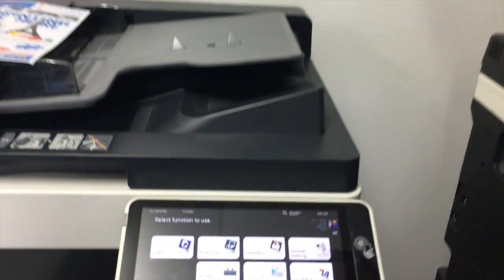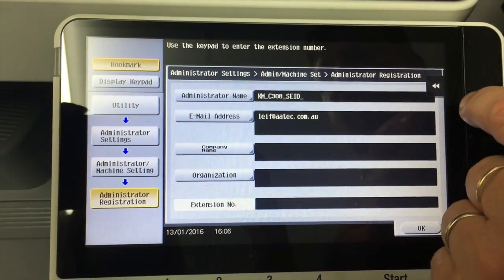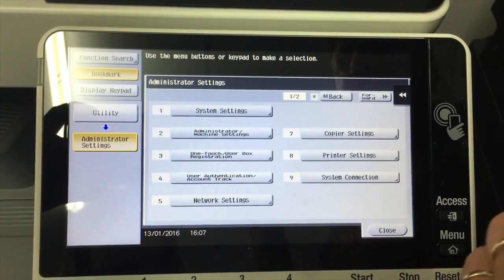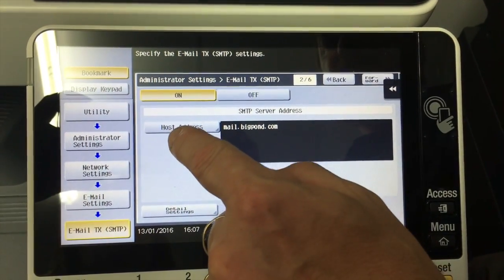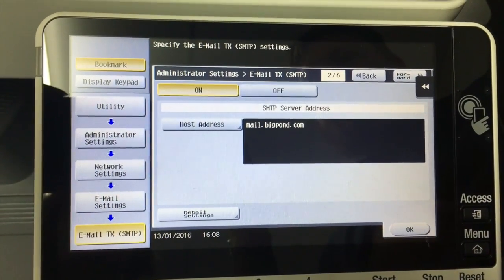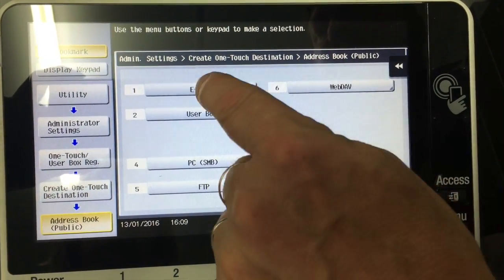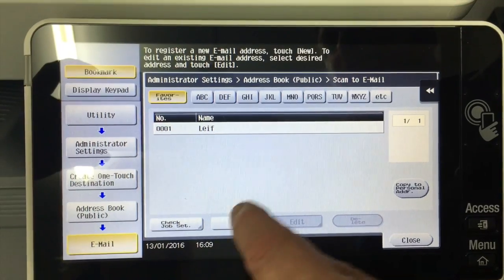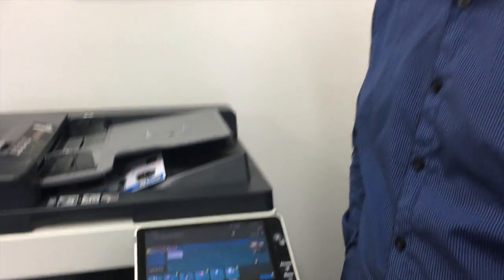Scan to email using Telstra SMTP (Australia)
This video is about the Konica Minolta bizhub Series, we show you how to configure scan to email using the Telstra SMTP email server (mail.bigpond.com). This works if Telstra is your internet provider. This procedure can be used with most internet providers simply by using your own internet provider's smtp email server. Just ask your provider for their smtp host name.